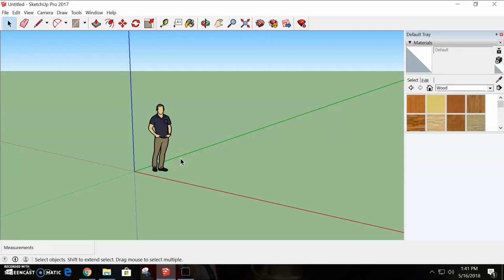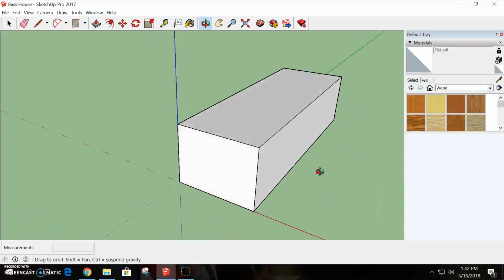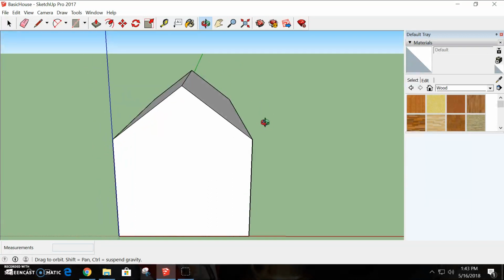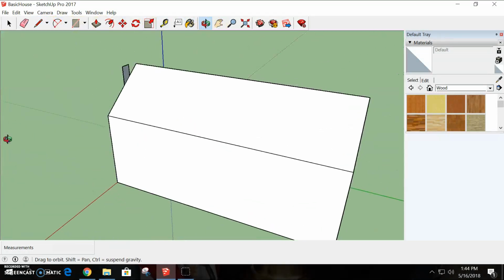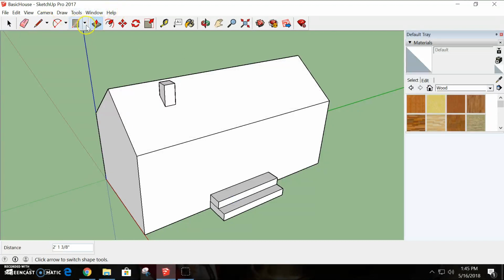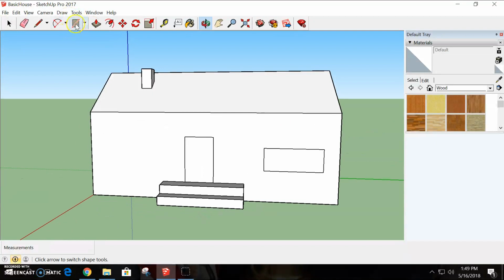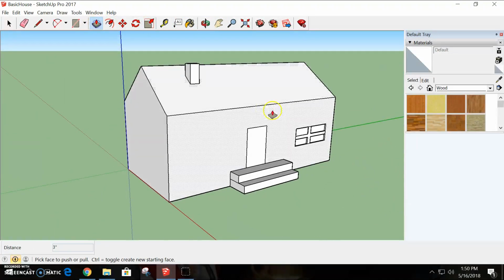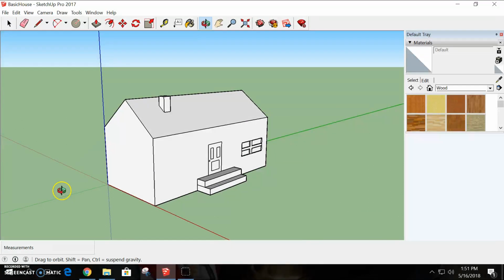SketchUp Basic House